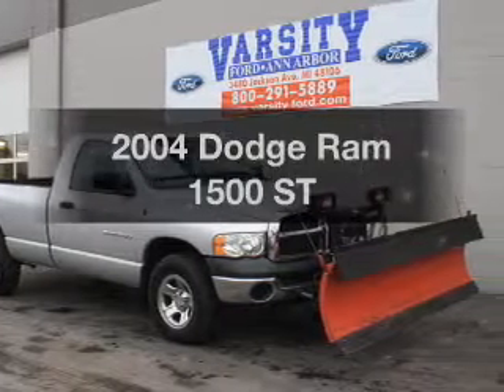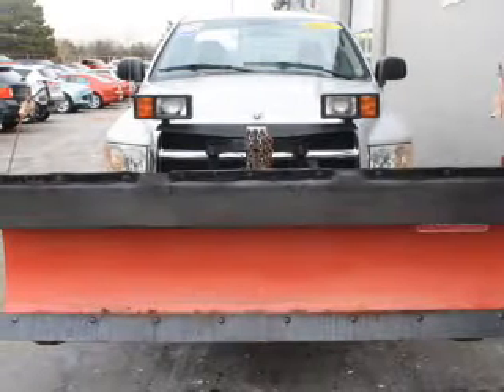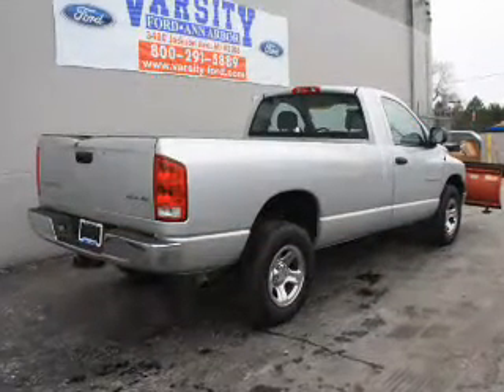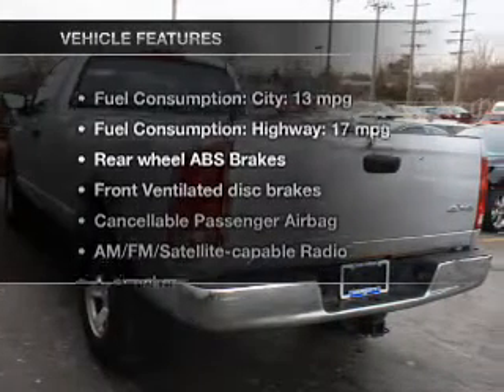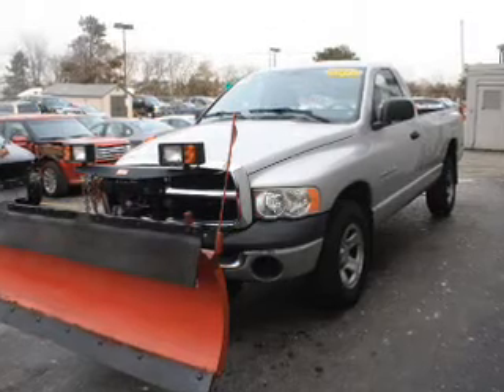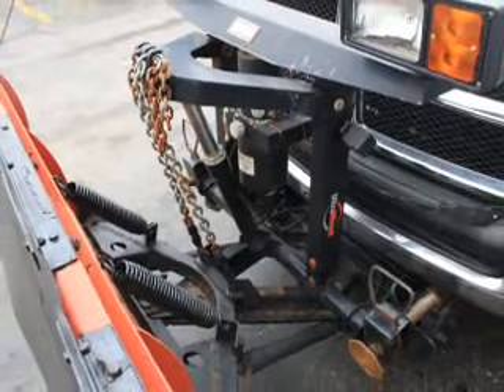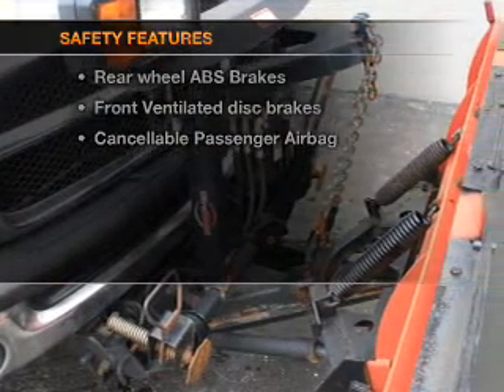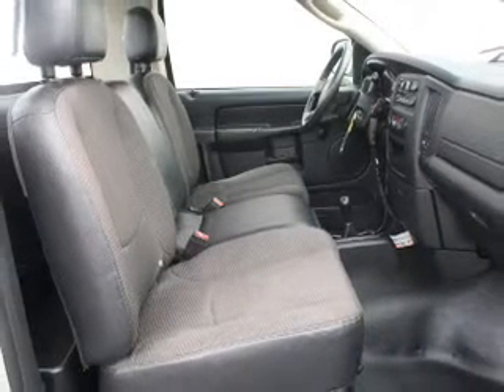2004 Dodge Ram 1500 - Ann Arbor MI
Year: 2004
Make: Dodge
Model: Ram 1500
Trim: ST
Engine: 4.7 liter 8 cylinder 16 valve
Transmission: Automatic
Color: Bright Silver Clearcoat Metallic
Mileage: 36902
Address:
3480 Jackson Ave